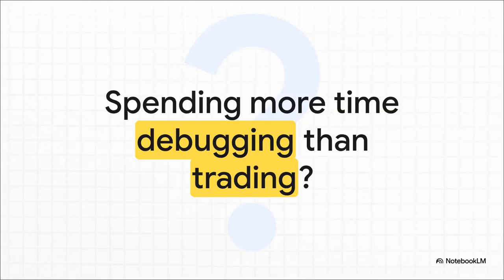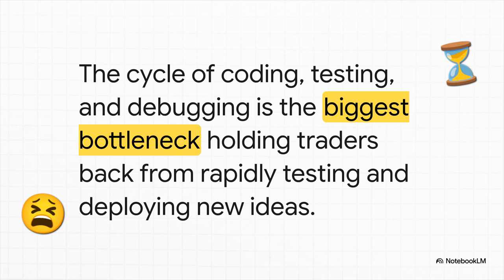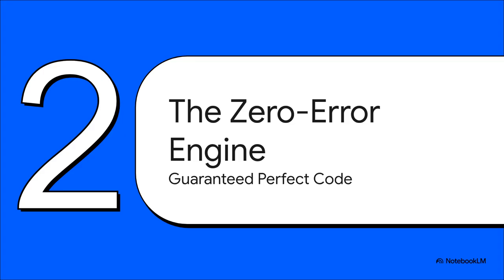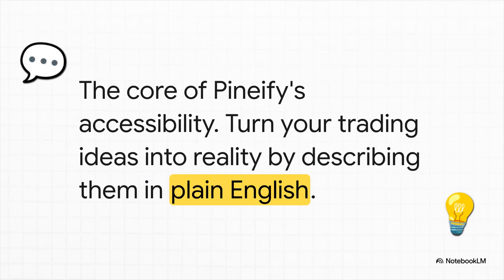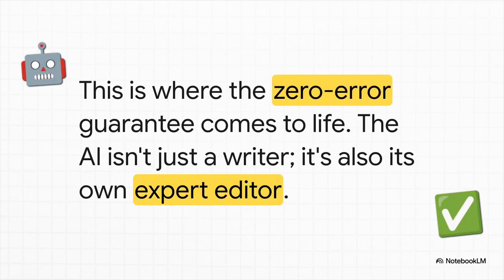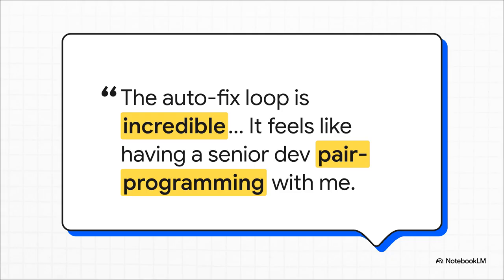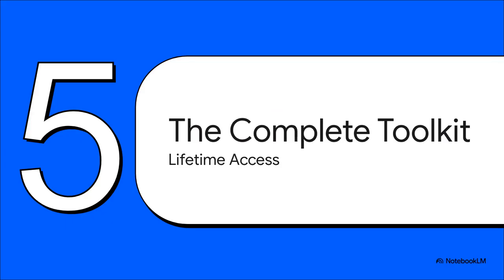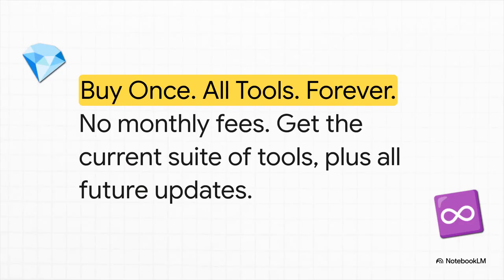Pineify: Best TradingView Pine Script AI Generator & Auto Fix Error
🚀 Best Pine Script AI Generator: Pineify — Build TradingView Indicators Without Coding!

Tired of debugging Pine Script errors or paying freelancers to code your trading ideas? In this video, I show you why Pineify is the #1 AI Pine Script generator for TradingView in 2026 — and how it can transform the way you build indicators and strategies.

✅ Zero coding required — just describe your idea
✅ ~85% first-try code compilation rate
✅ 235+ built-in technical indicators
✅ Auto-detects & fixes syntax errors instantly
✅ Full Pine Script V6 support
✅ Visual drag-and-drop editor + AI Coding Agent
✅ Backtesting, screeners, and strategy optimization — all in one place

Whether you're a beginner or a pro trader, Pineify saves you hours of work and hundreds of dollars on freelancers. Trusted by 100K+ traders worldwide.